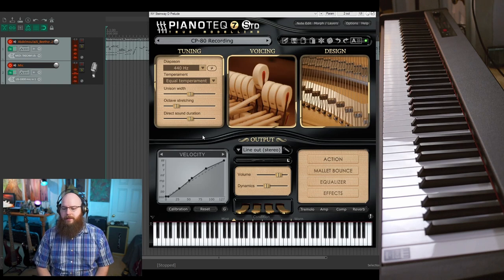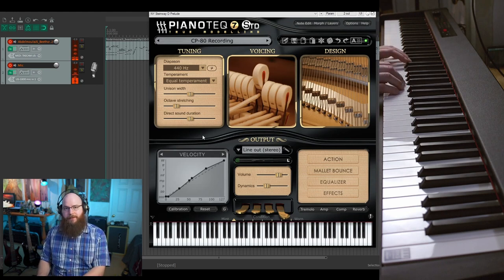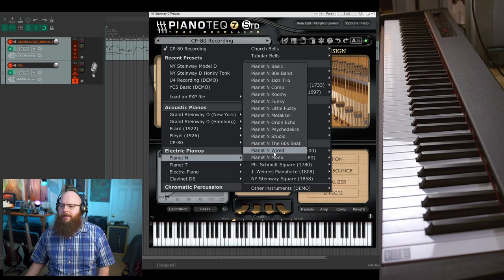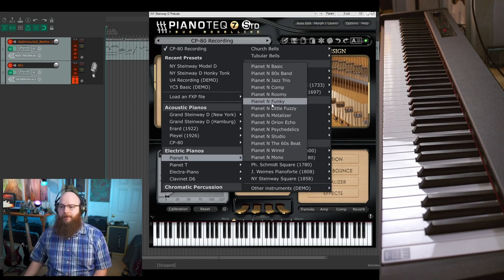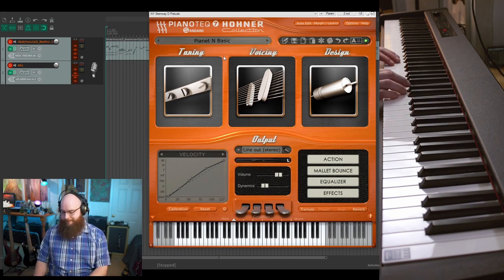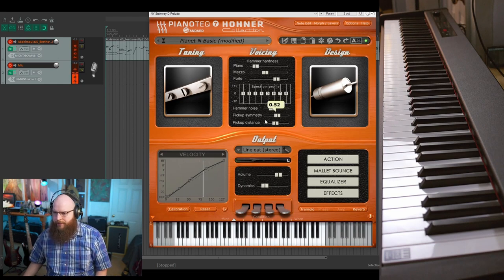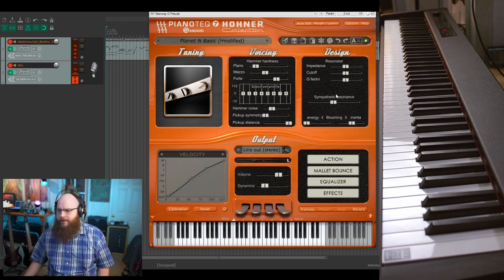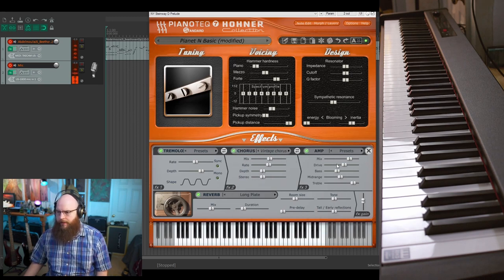Pianoteq Reviewed by a Piano Tech | 3/3 | Electric Pianos, Harpsichord, Morphing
@modarttvideos Pianoteq is a really unique and powerful software instrument using "physical modeling" as opposed to traditional sampling methods, giving it power beyond what a sample library could ever offer, while still being highly realistic to even a well-trained ear. As someone who works on instruments professionally, and loves tweaking and playing around with different sounds, I love it.

In this final part,  I cover electric pianos, the Hohner collection, historical pianos and the Karsten Collection, as well as some of the other free instruments included in Pianoteq 7. I also look at the new morphing feature and some effects on electric piano.

**I reached out to Modartt with interest in reviewing their software, which I'm very impressed by, and they offered me a good discount, hence the "paid promotion" - however, they didn't pay me or tell me what to say, all thoughts are my own**

Chapters:
0:00-2:16 CP-80
2:16-10:33 Hohner Collection
10:33-11:27 Rhodes
11:27-12:48 Other free instruments
12:48-17:29 Clavichord, Harpsichord, Virginal
17:29-22:11 Historical Pianos
22:11-27:13 Morphing
27:13-29:54 Final Thoughts

Come hang out on the Discord and download my free IR's